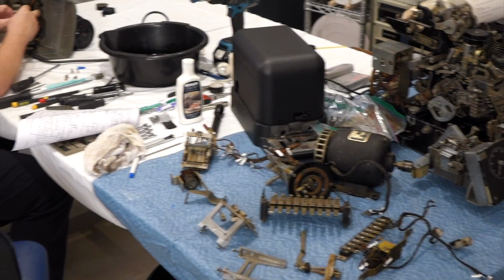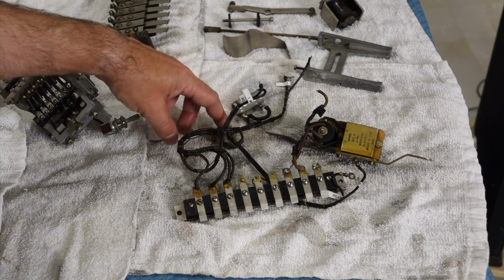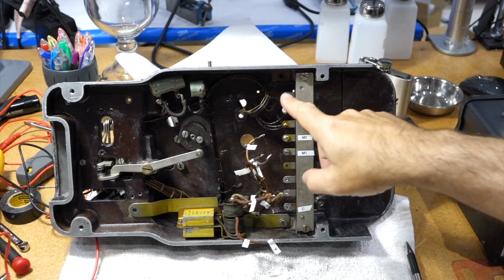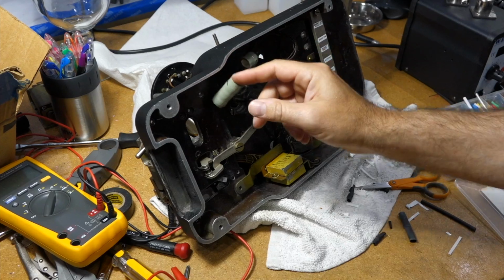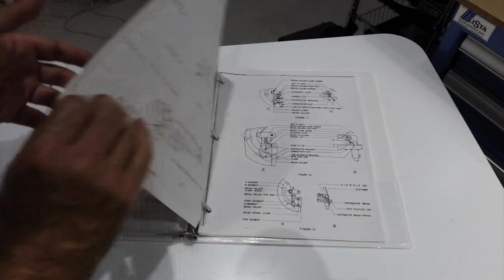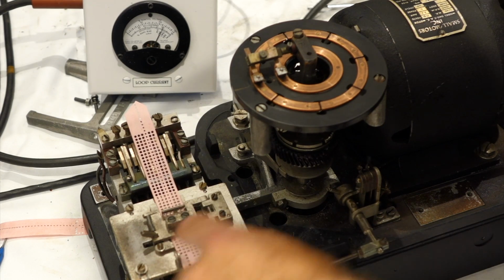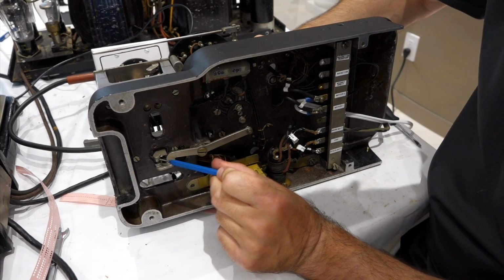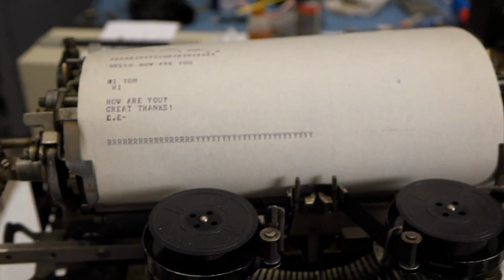Teletype Model 19 Part 12: Reassembling the Transmitter/Distributor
I finish restoring the Transmitter/Distributor that came with my Model 19 Teletype system. Mine was a full tear down so it took me much more time than Carl (see his in episode 10), but I finally completed the reassembly successfully. The result was well worth it.